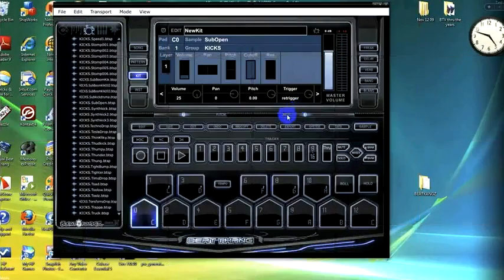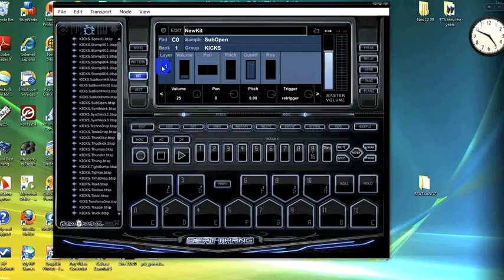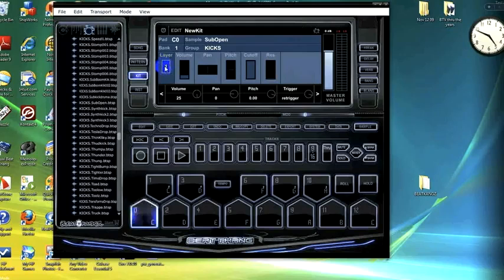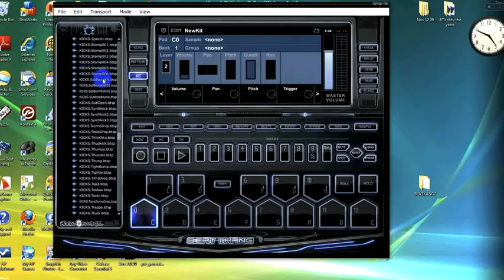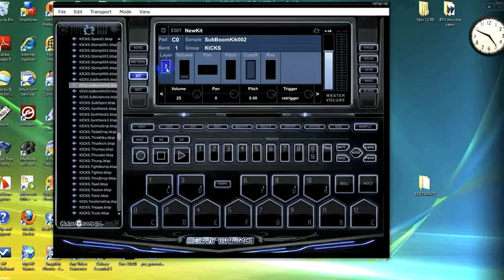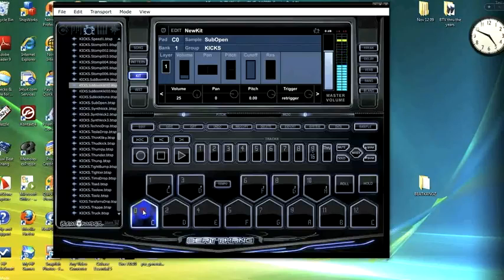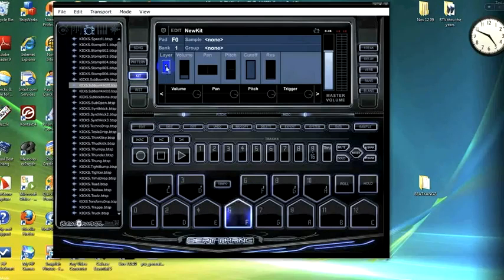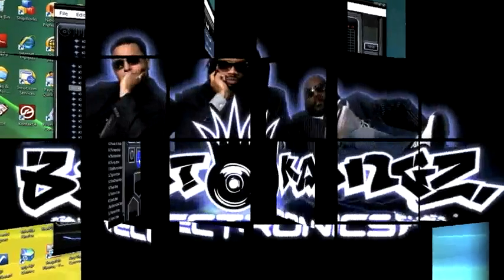Making Music With Your Mac | Download Music Making Software For Mac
Making Music With Your Mac | Download Music Making Software For Mac "The sounds that are in this thing are amazing.